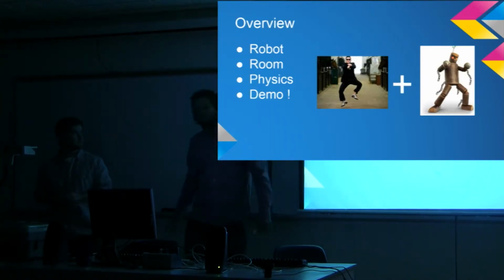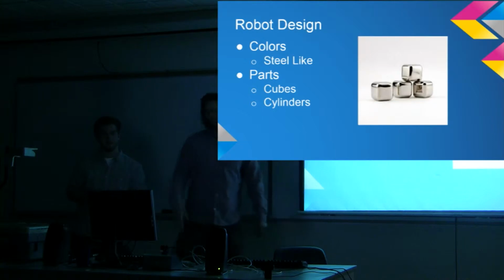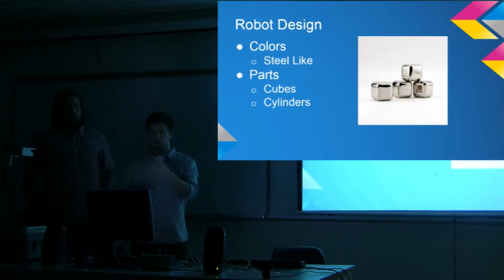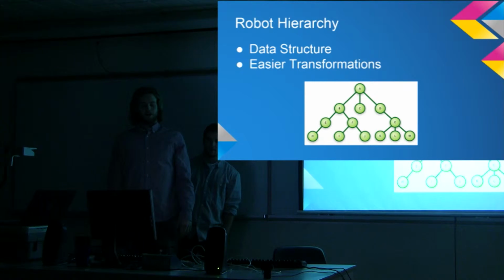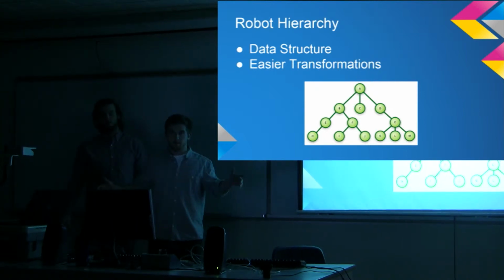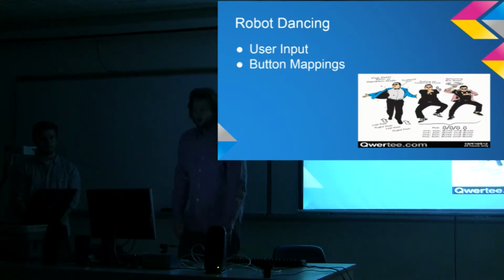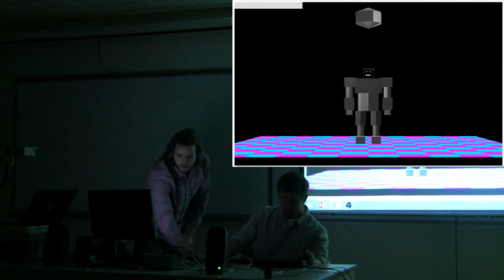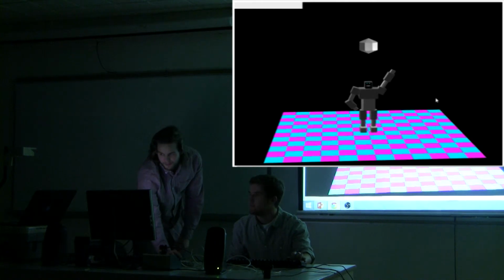WebGL Dancing Robot - William Delong and Alex McTiernan - UNB Computer Graphics CS4735 Fall 2014